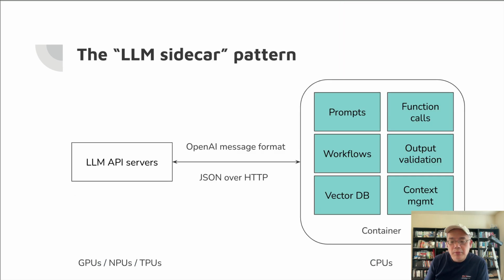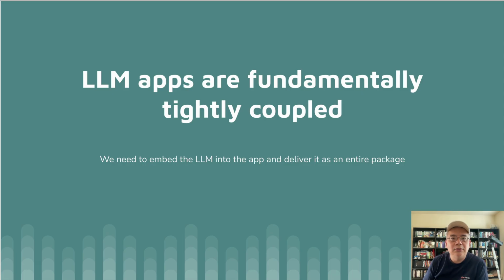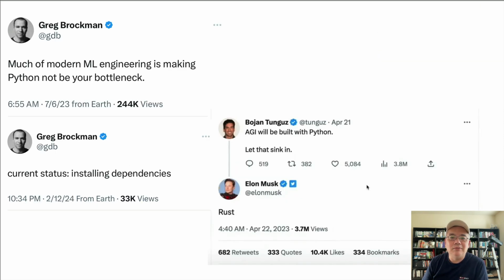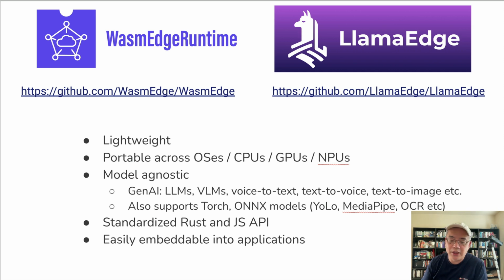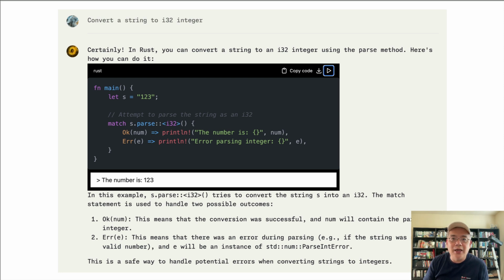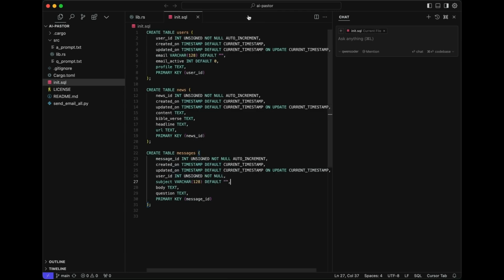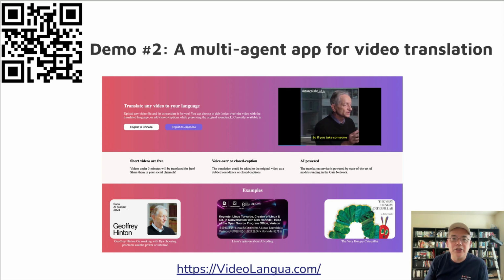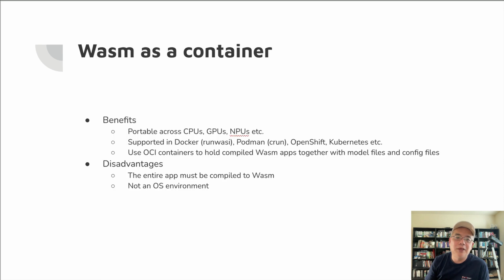Portable LLM apps in Docker | LlamaEdge | Michael Yuan | Docker Captain | Singapore Meetup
Docker is the leading solution for packaging and deploying portable applications. However, for AI and LLM workloads, Docker containers are often not portable due to the lack of GPU abstraction -- you will need a different container image for each GPU / driver combination. In some cases, the GPU is simply not accessible from inside containers. For example, the "impossible triangle of LLM app, Docker, and Mac GPU" refers to the lack of Mac GPU access from containers.

Docker is supporting the WebGPU API for container apps. It will allow any underlying GPU or accelerator hardware to be accessed through WebGPU. That means container apps just need to write to the WebGPU API and they will automatically become portable across all GPUs supported by Docker. However, asking developers to rewrite existing LLM apps, which use the CUDA or Metal or other GPU APIs, to WebGPU is a challenge.

LlamaEdge provides an ecosystem of portable AI / LLM apps and components that can run on multiple inference backends including the WebGPU. It supports any programming language that can be compiled into Wasm, such as Rust. Furthermore, LlamaEdge apps are lightweight and binary portable across different CPUs and OSes, making it an ideal runtime to embed into container images.